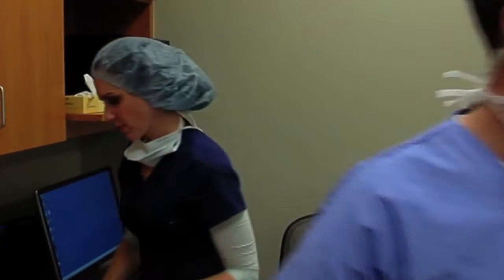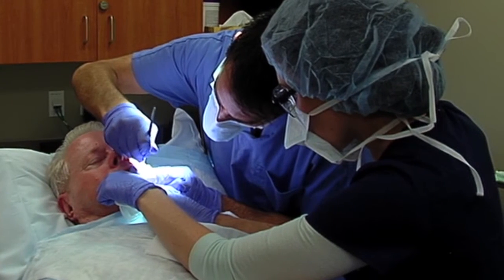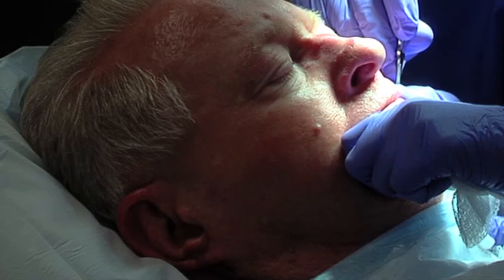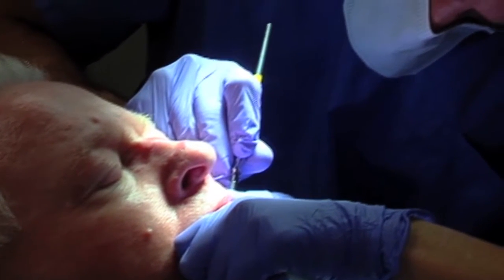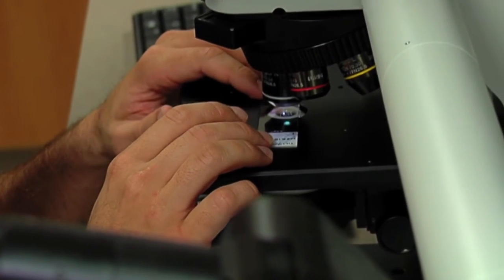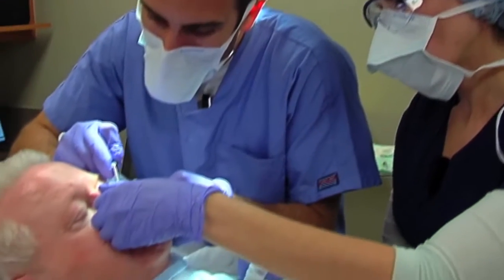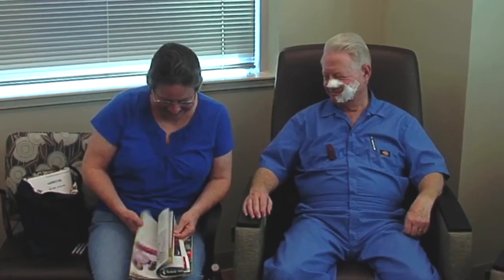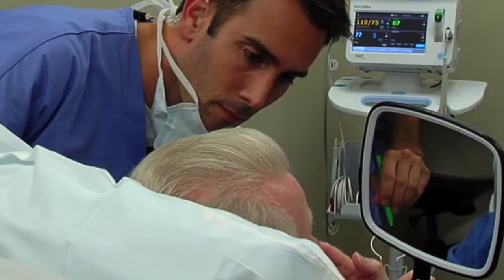How to Save Face: Mohs Micrographic Surgery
Dr. Dominic Ricci begins every Mohs surgery with a patient consultation. As a board-certified dermatologist, fellowship trained in Mohs surgery, he specializes in the surgical treatment of skin cancer.